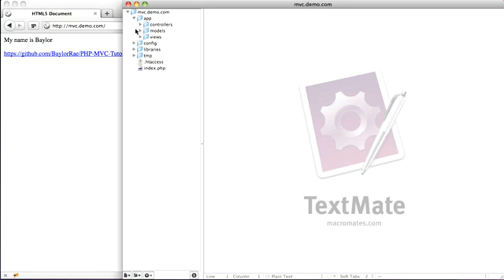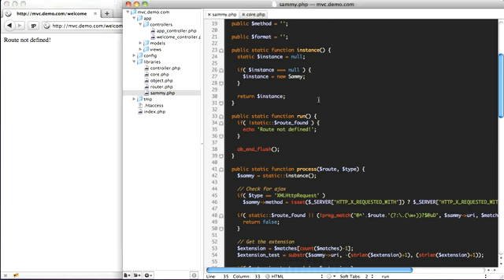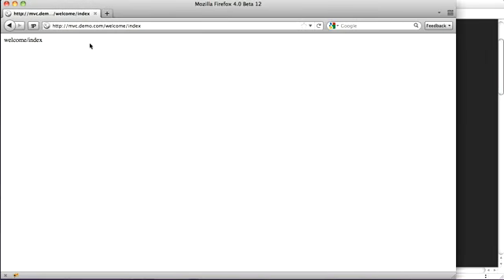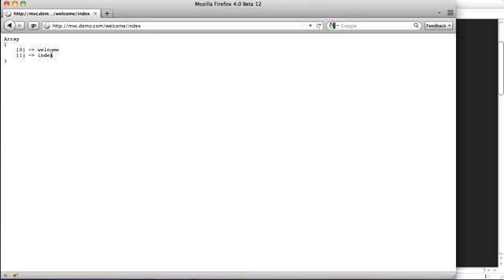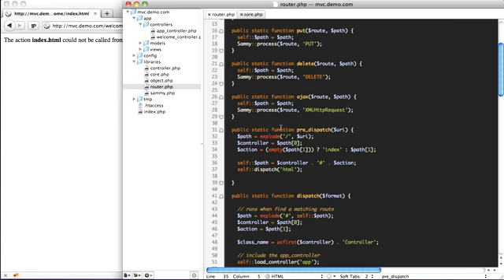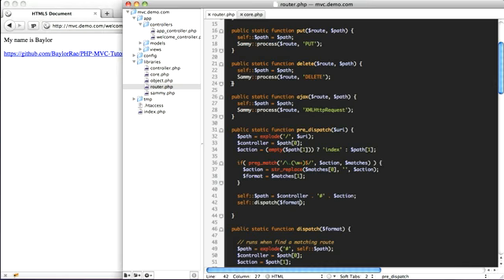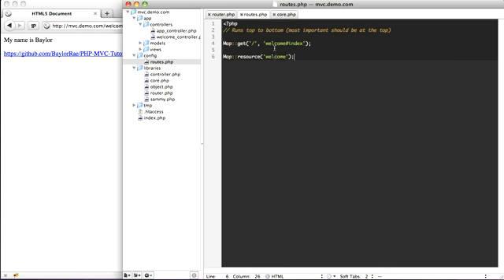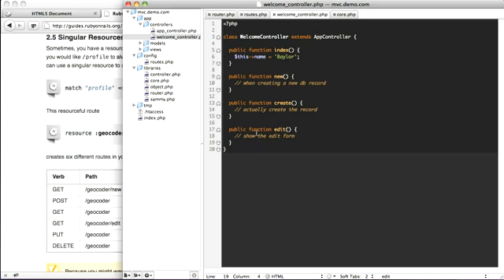Creating an MVC from Scratch with SynapseIndia php development Part 5